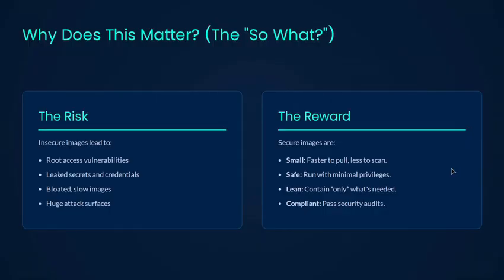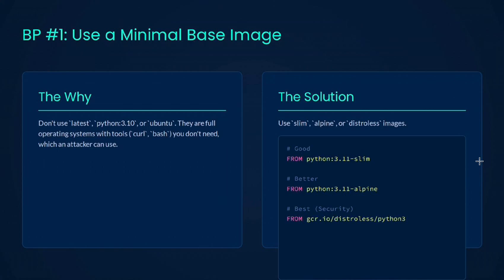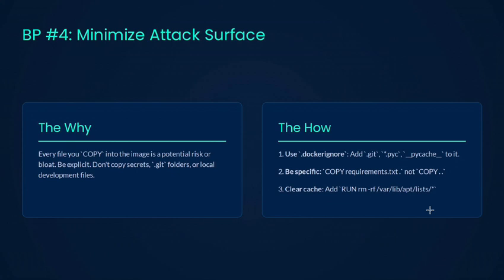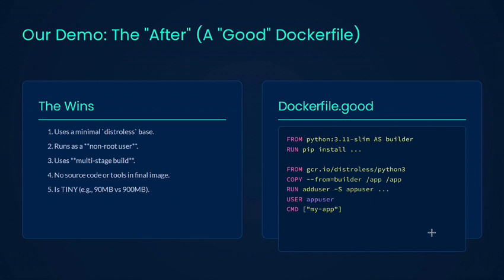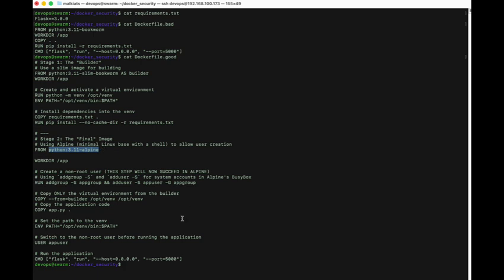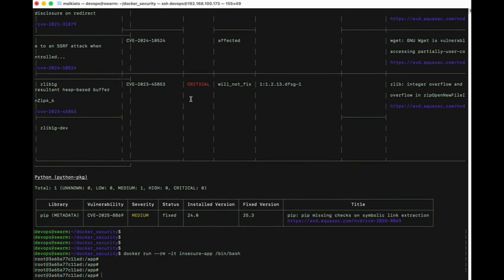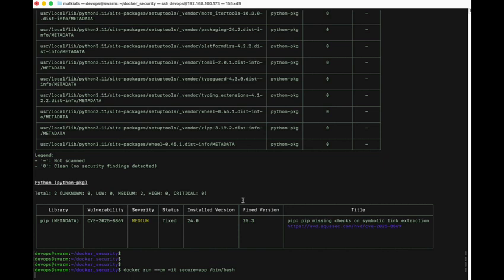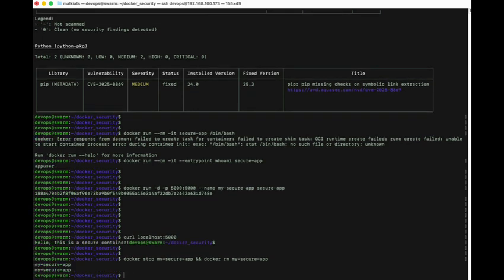Dockerfile Security Best Practices: From Insecure to Invincible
Are your Docker images secretly bloated, slow, and full of hidden vulnerabilities? 😬

Your Dockerfile is the blueprint for your application, and a single insecure line can expose your entire system to root access attacks and leaked credentials. In this complete guide, we dive deep into the 6 essential Dockerfile security best practices used by DevOps pros.

In this video, you will learn:

Why Multi-Stage Builds are essential: Separate your build dependencies from your runtime code to dramatically reduce image size and attack surface.

The #1 Rule (Non-Root User): How to run your container as an unprivileged user (appuser) to prevent container breakout risks.

Minimal Base Images: When to use slim, alpine, and why distroless (or Alpine) is the most secure choice.

Secure Secrets Handling: Why you should NEVER use ENV for secrets and the proper methods for runtime and build-time credentials.

Minimizing Attack Surface: Using .dockerignore and specific COPY instructions for faster, safer layers.

Vulnerability Scanning: Integrating tools like Trivy or docker scan into your workflow.

🔥 LIVE DEMO: Insecure vs. Secure Image
Watch us take a 900MB, highly vulnerable Python image and transform it into a 90MB, zero-vulnerability container using these best practices!